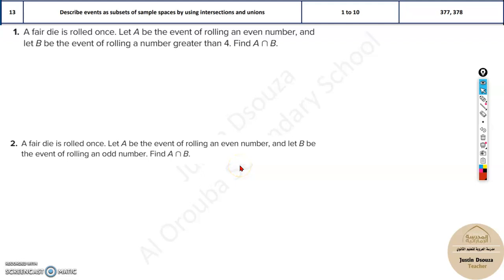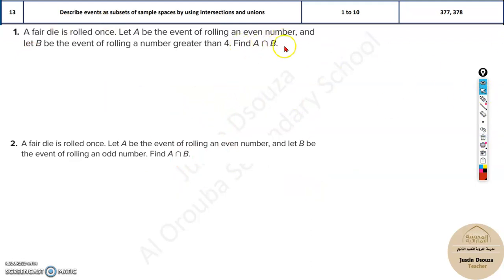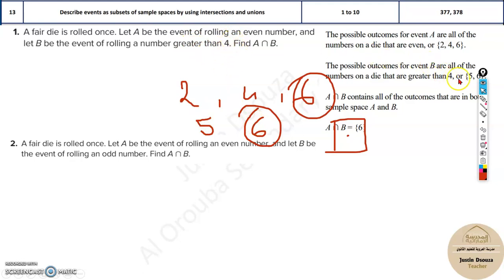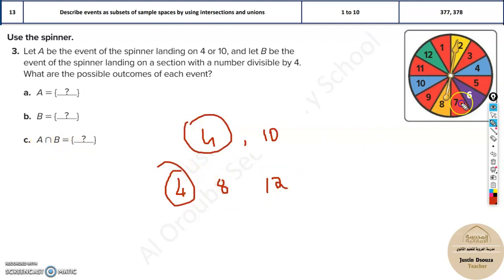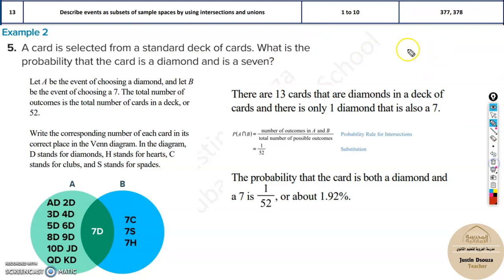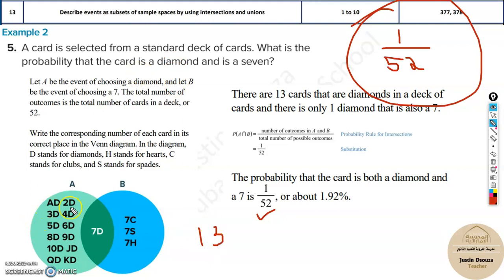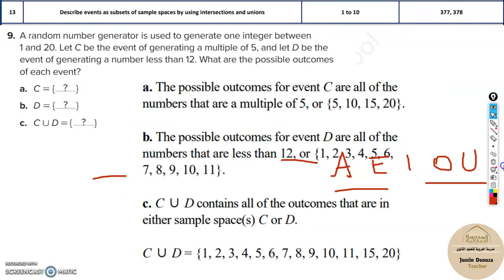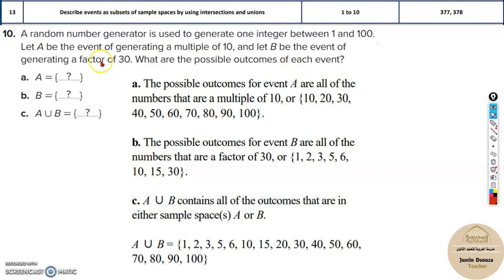G10Adv 13 Describe events as subsets of sample spaces by using intersections and unions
LO: Describe events as subsets of sample spaces by using intersections and unions.
Student Book Page No. 377, 378.